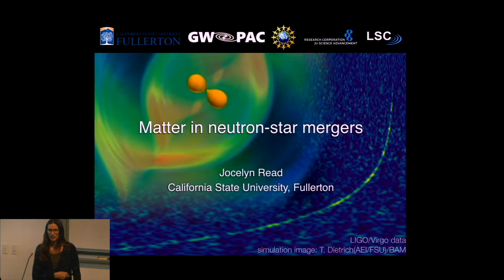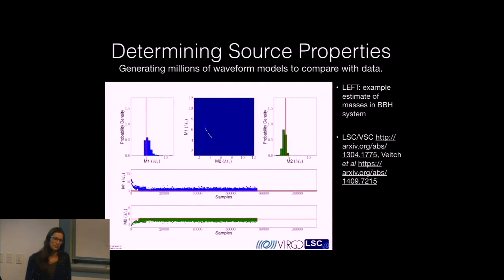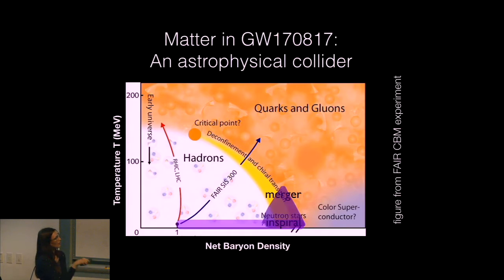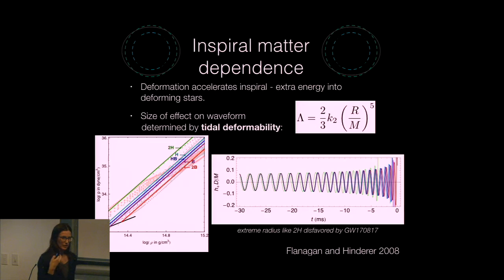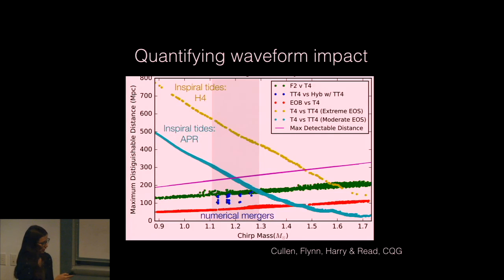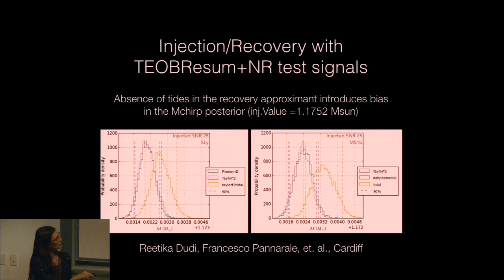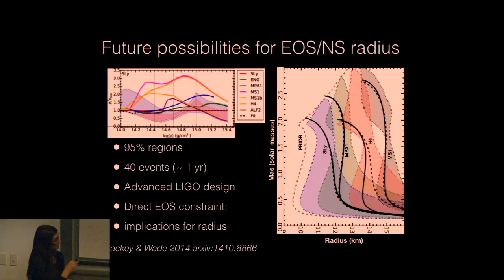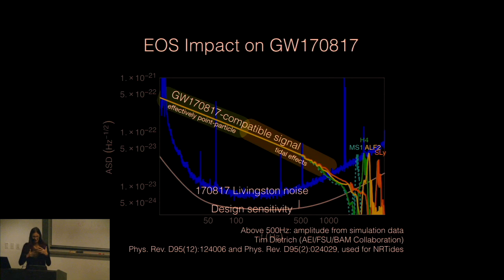CaJAGWR Seminar: Jocelyn Read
Matter in neutron-star mergers

Jocelyn Read, California State University Fullerton

The dynamics of merging binary neutron stars, and thus their gravitational-wave signatures, are primarily determined by the mass and spin of the components. However, as the stars approach each other, the presence of matter is imprinted on their final orbits. Depending on the equation of state of neutron star matter, the stars will have radii and tidal deformabilities which modify their interactions and determine the frequency at which they merge. I will outline efforts to model and understand the impact of neutron-star matter on gravitational waves, using both theoretical and computational input. I will also discuss how  gravitational-wave observations (like GW170817) constrain the tidal properties of the component stars and allow us to learn about neutron-star matter.